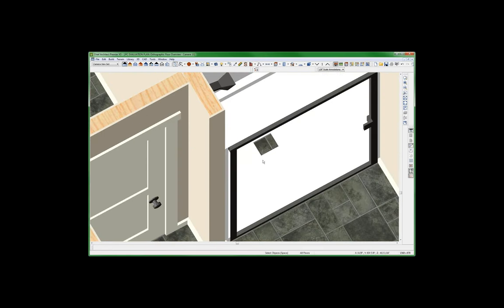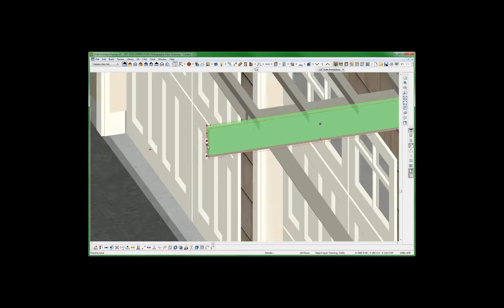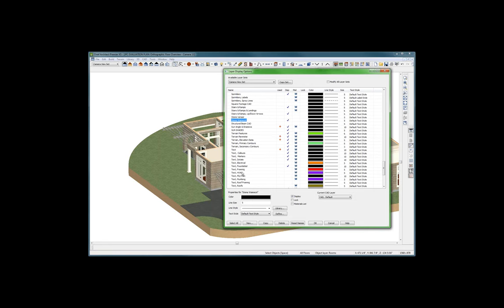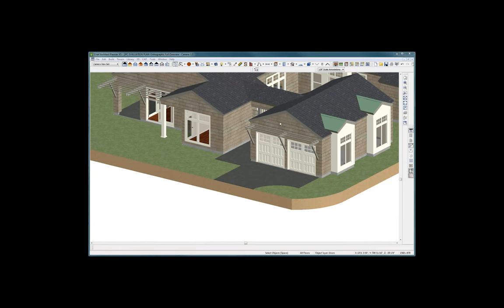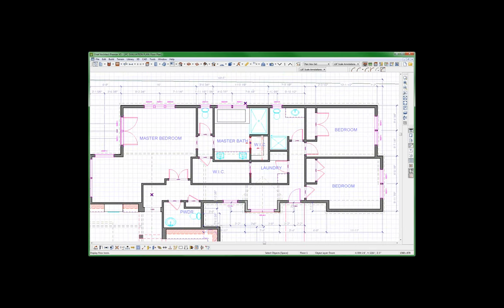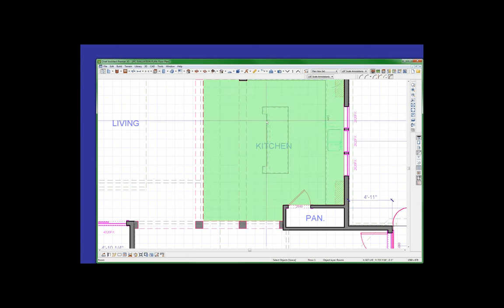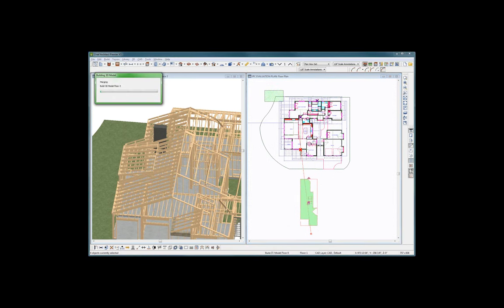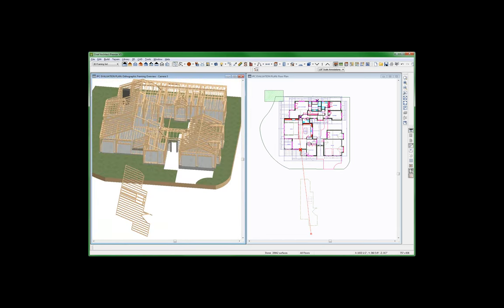JPC Critque 3 Chief Architect Videos by dsh